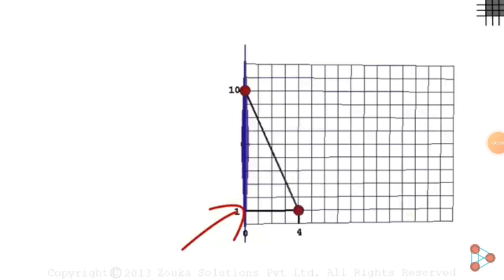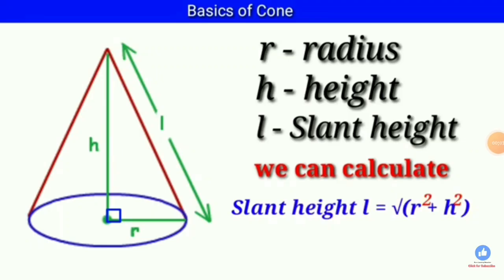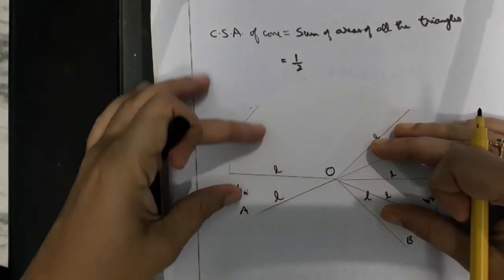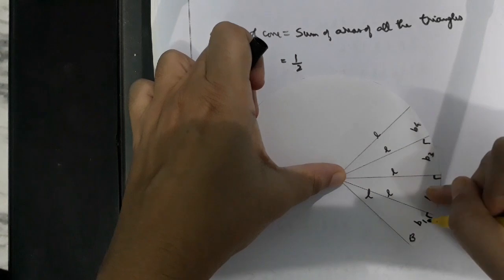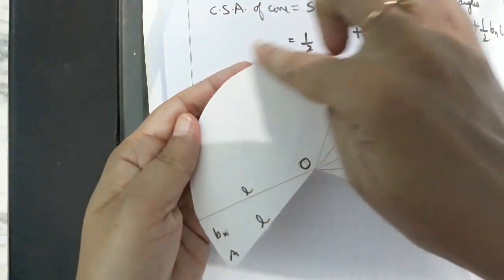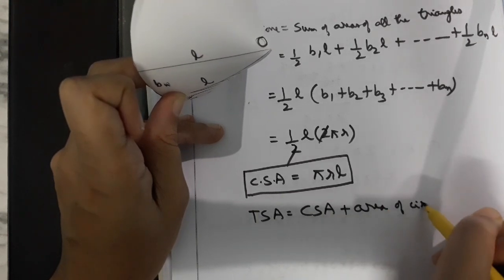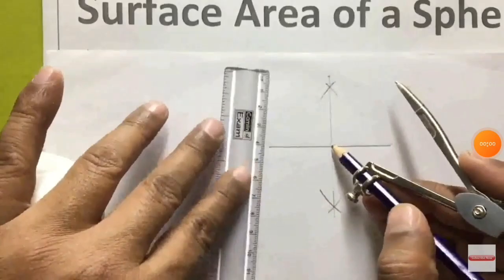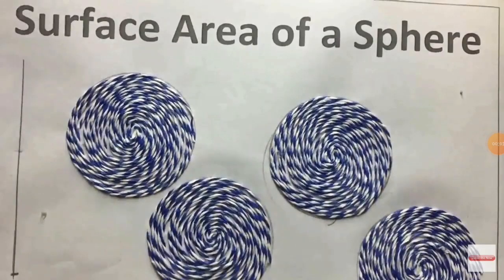Derivation of surface area of cone and sphere